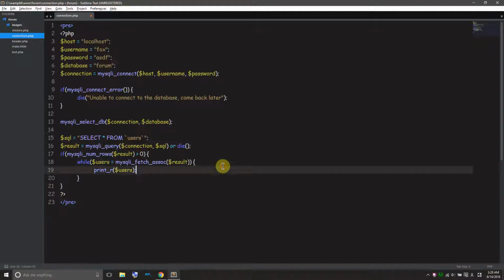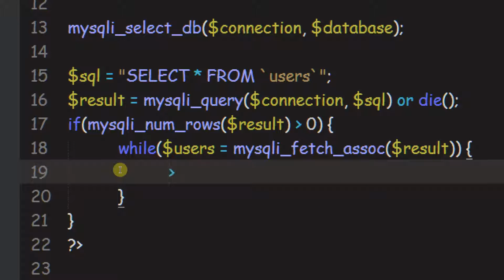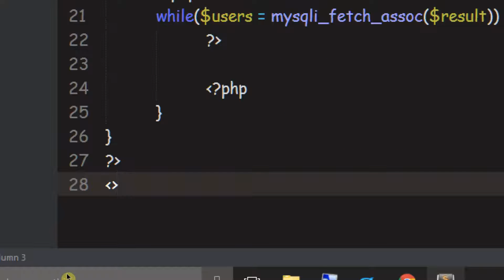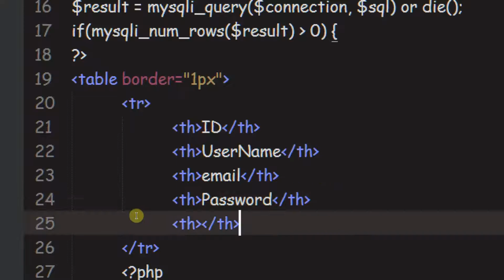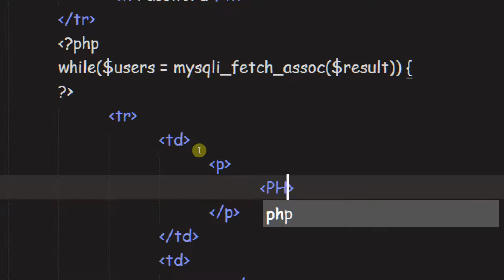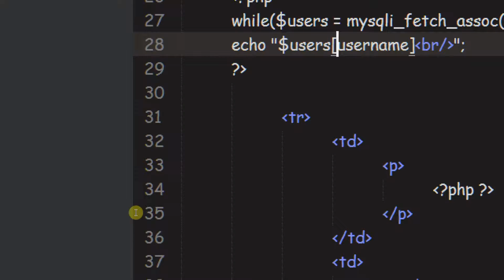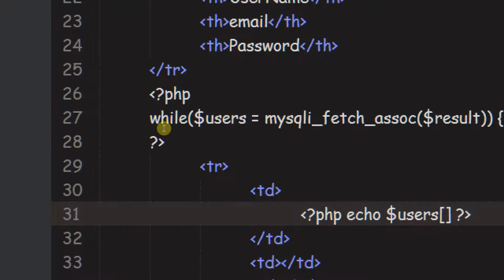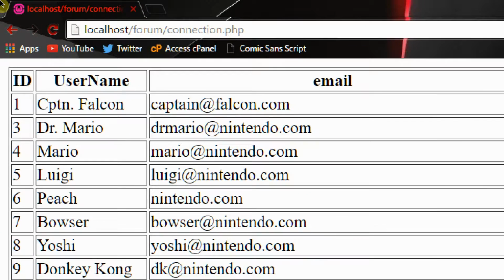How to make a forum with PHP ep20 Displaying database info with HTML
In this video, we take all of our data from our MySQL database, and display it to the page with an HTML table.